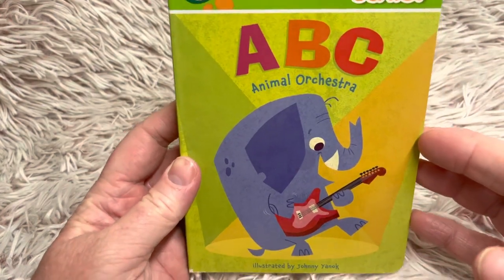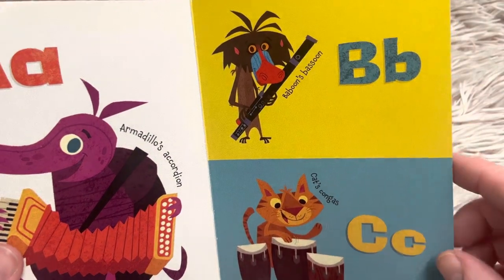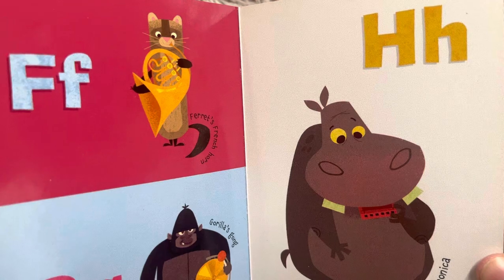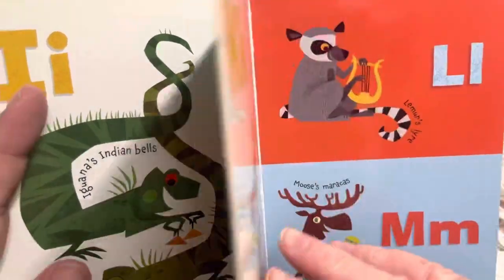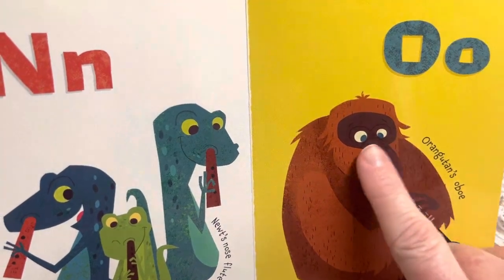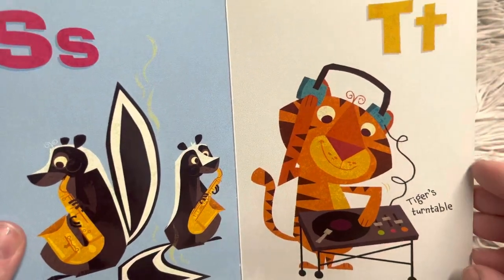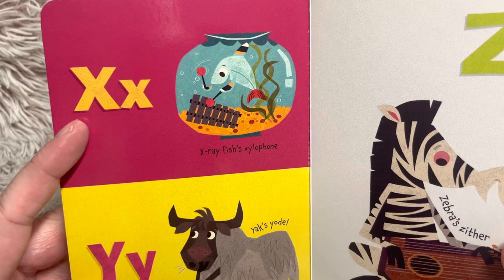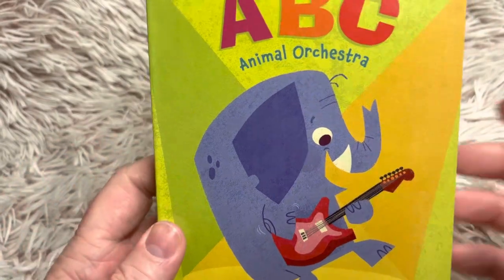ABC Animal Orchestra - read aloud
Come, learn the sounds of the alphabet as well as the names of animals and different instruments that start with that sound.